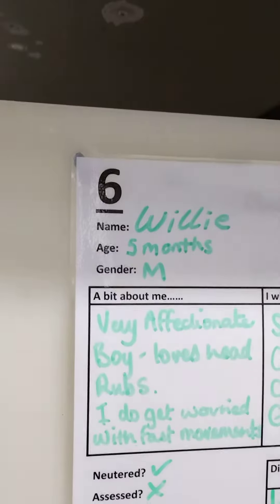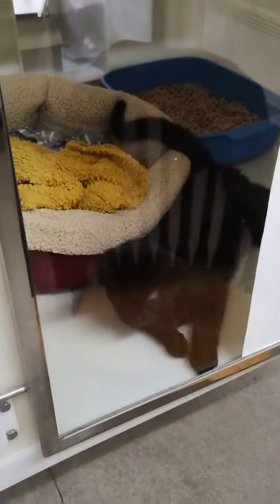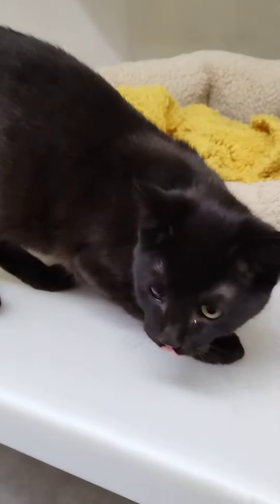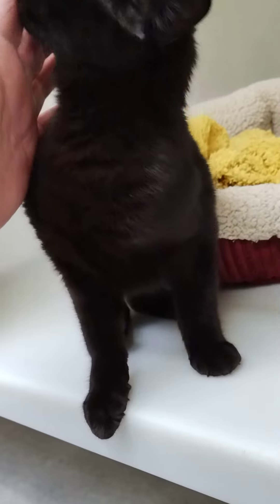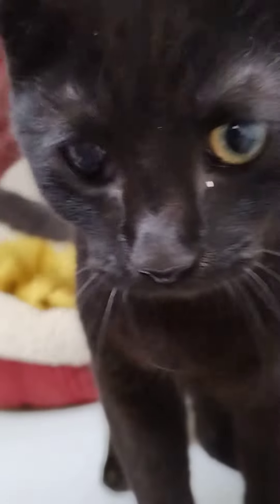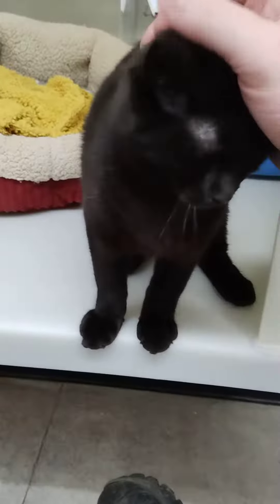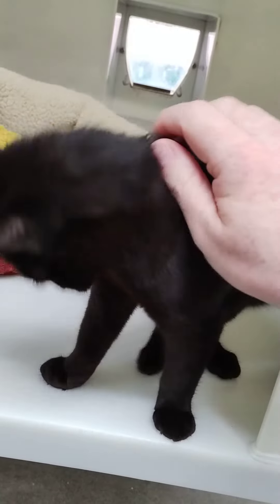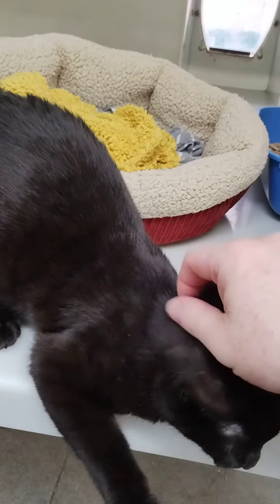How to Interact with a Blind (one eye)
Willy came to us after being found as a stray, we think he might have been born blind in one eye other than that he is a sweetheart..